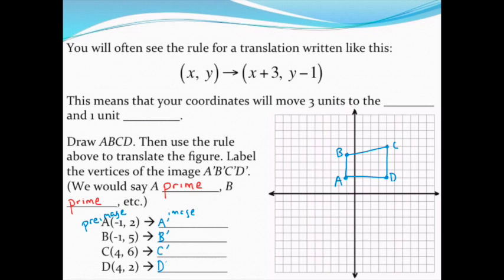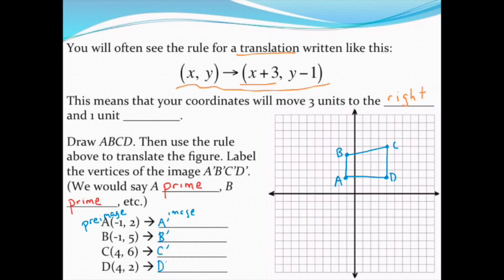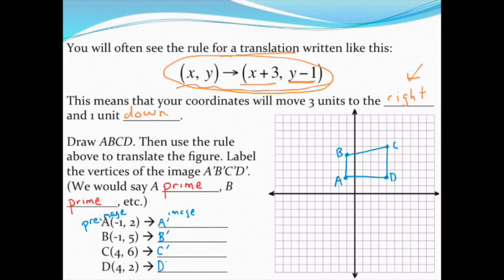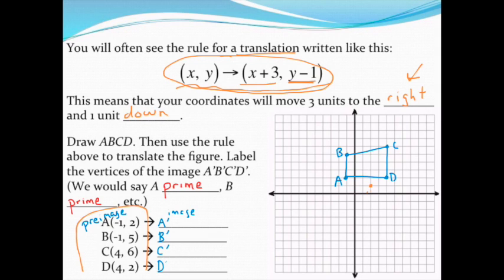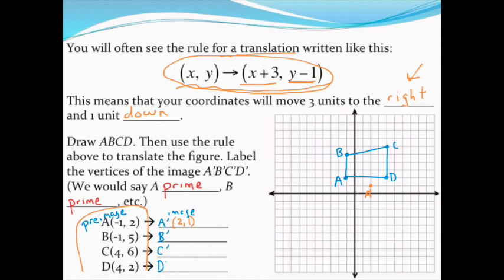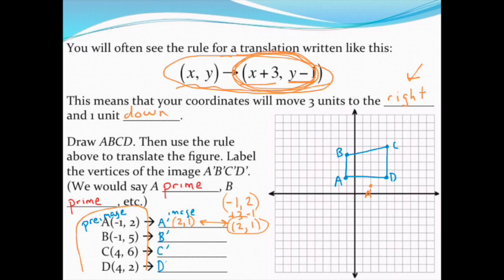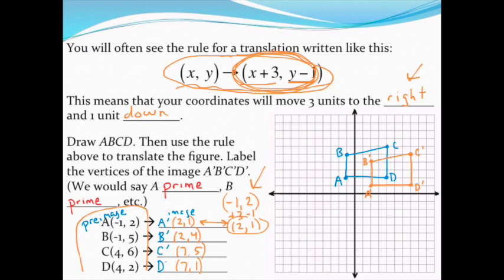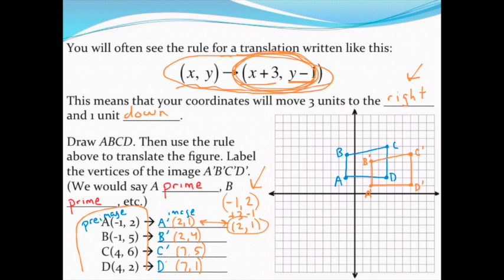Using a translation rule to find coordinates of an image